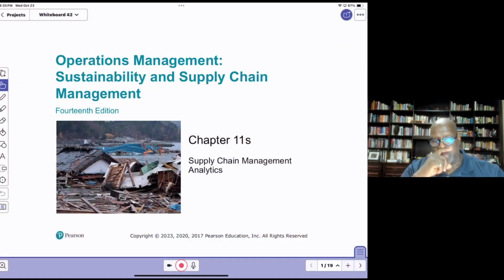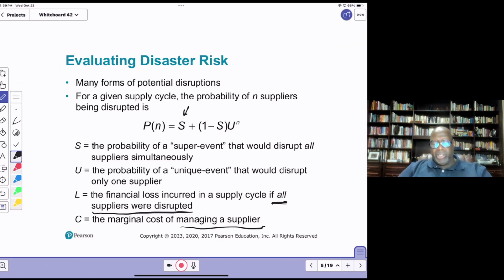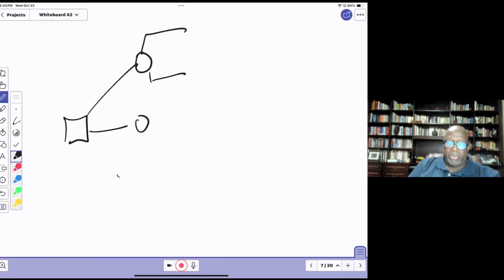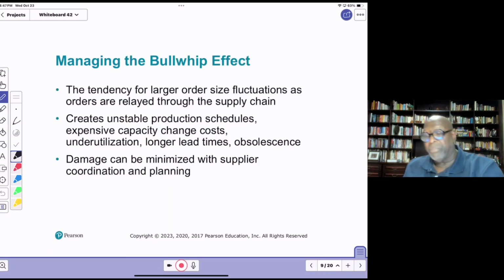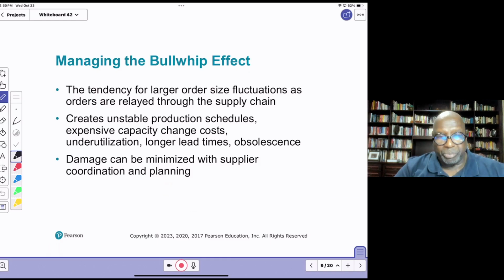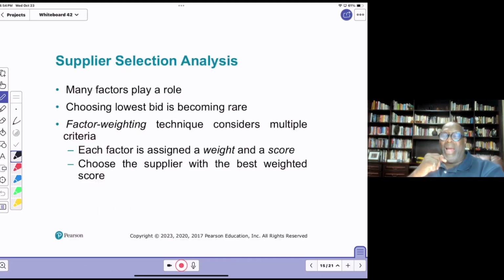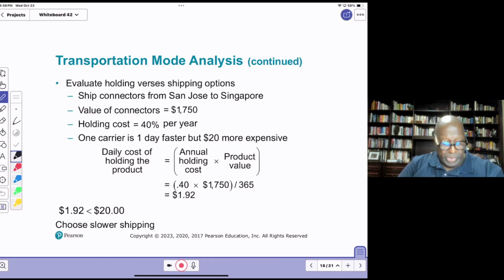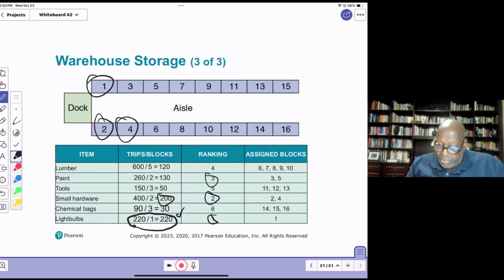Chap 11s: Supply Chain Analytics Part C